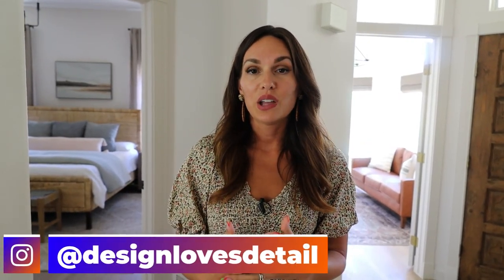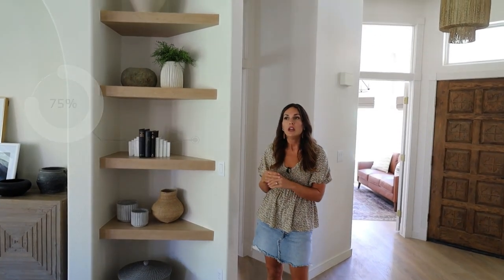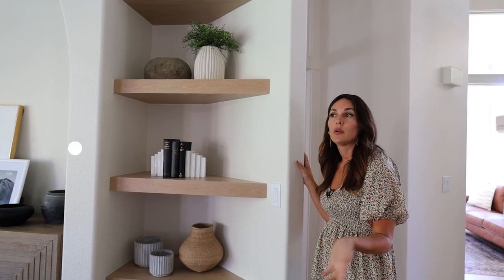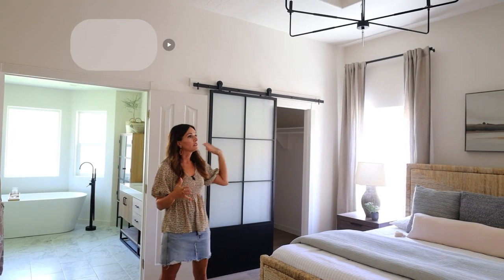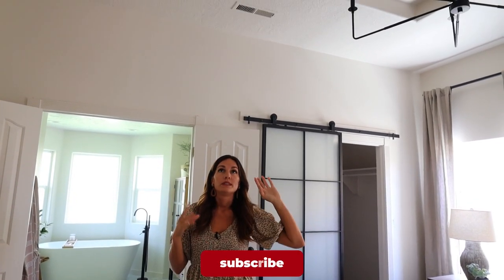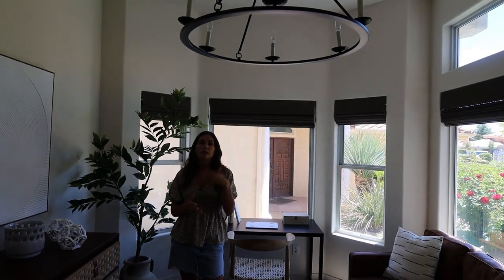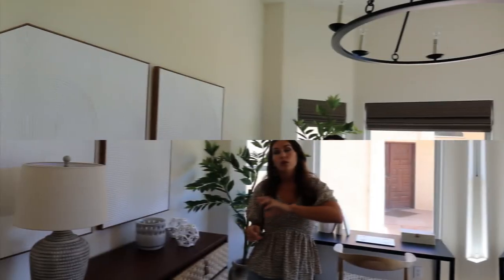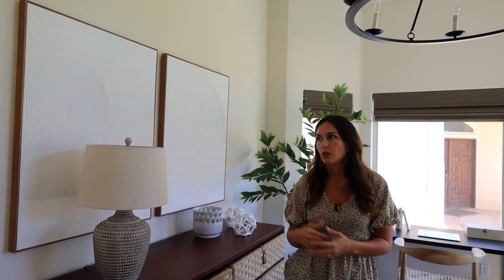Paint Percentage Differences Explained In Under 6 Minutes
Have you ever wondered what the percentage means after a paint color? We’re going to talk all about paint percentages and I’ll give you some tips to get a custom color that is saturated and bright! Keep watching to see the color we used throughout the flip house in natural lighting!